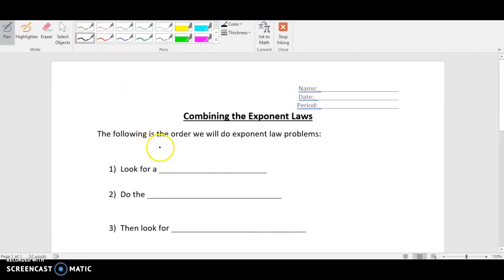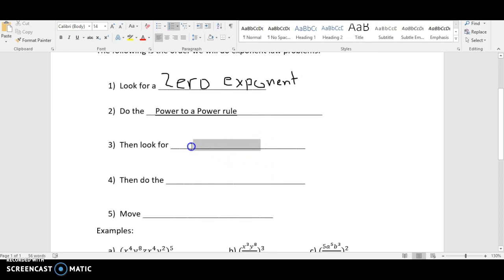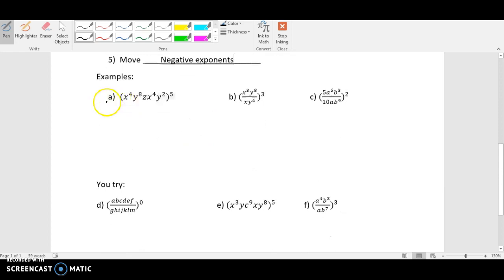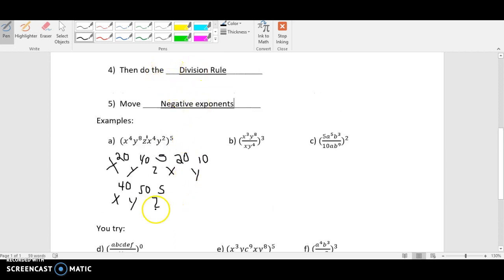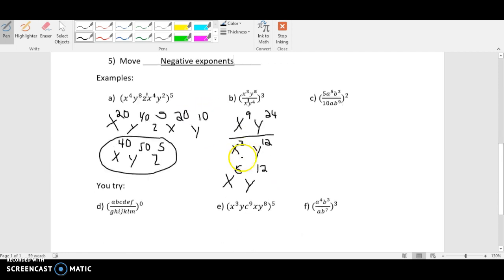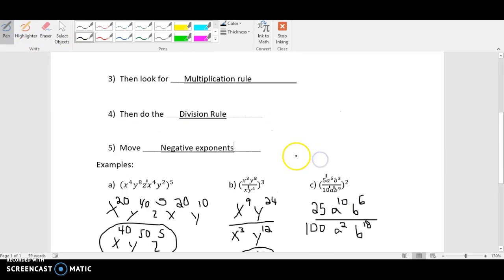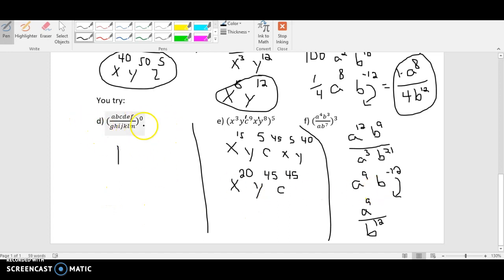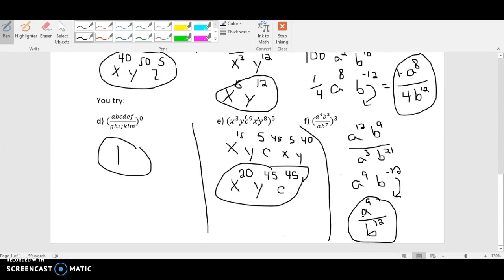combining exponent laws